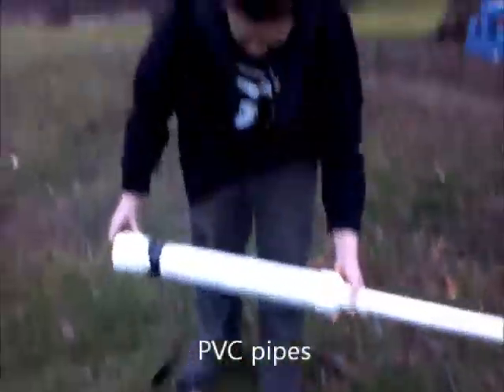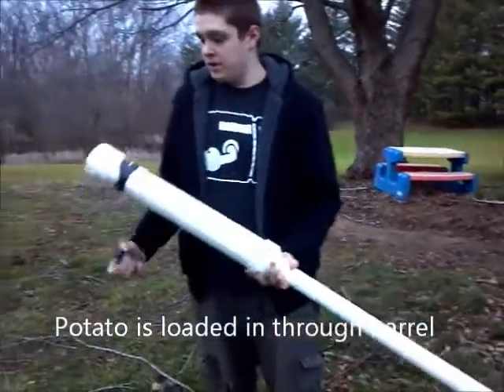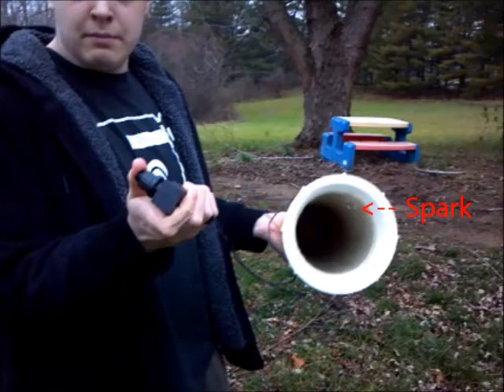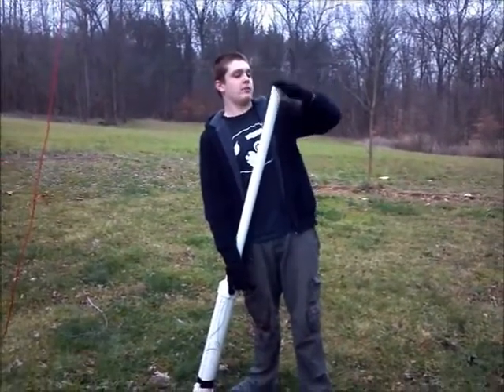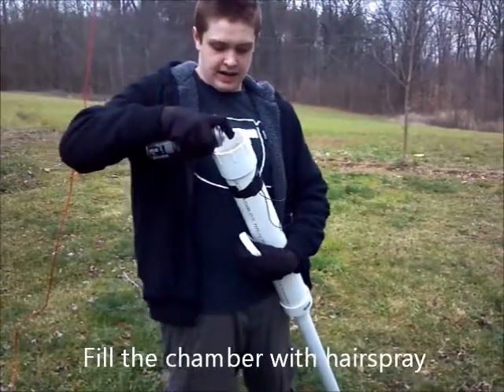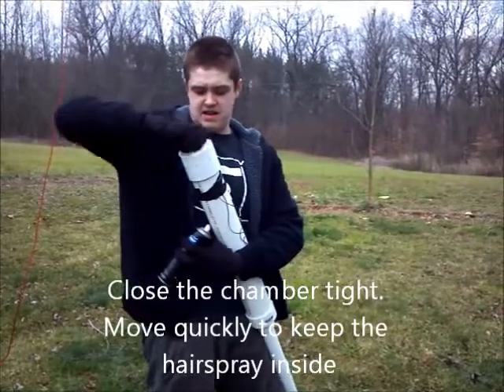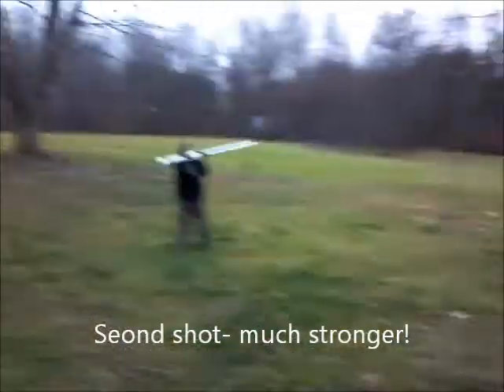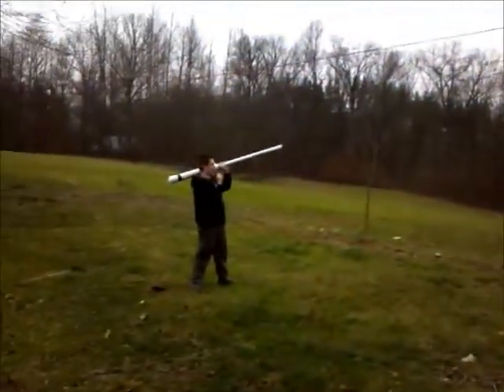Potato Cannon Science Project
Created by Adam Childers
Tri-North Middle School
Bloomington, Indiana